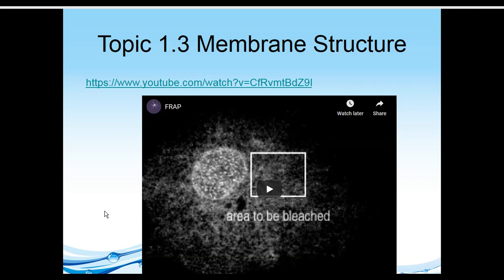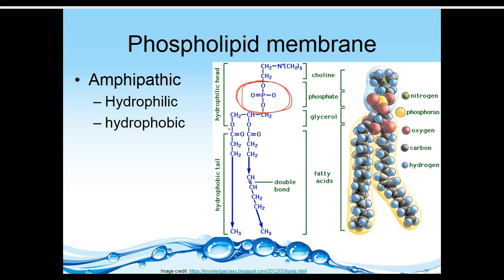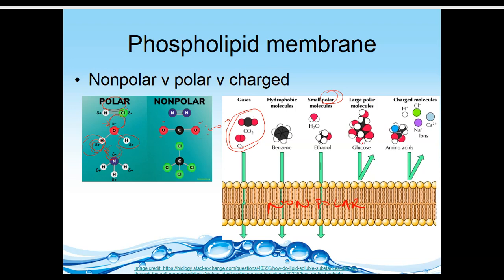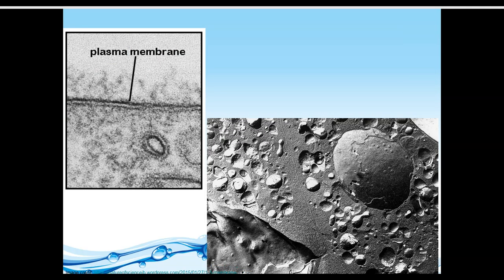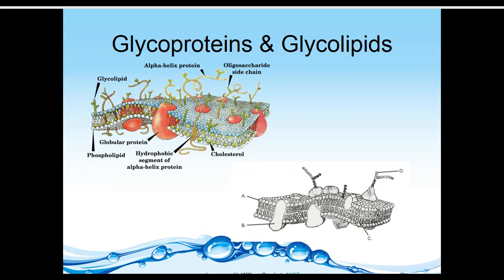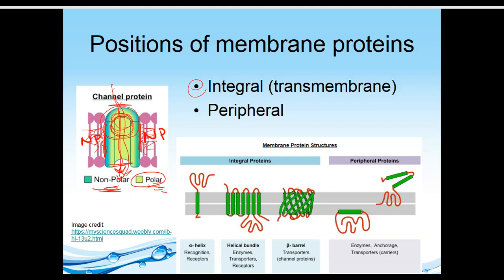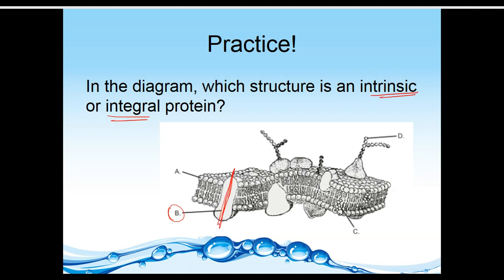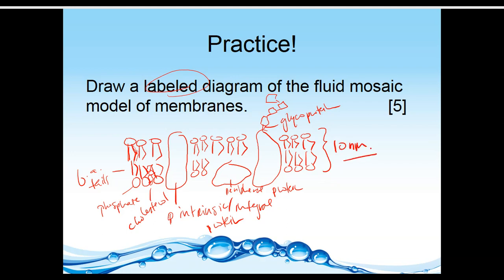IB Biology Topic 1.3 Membrane Structure